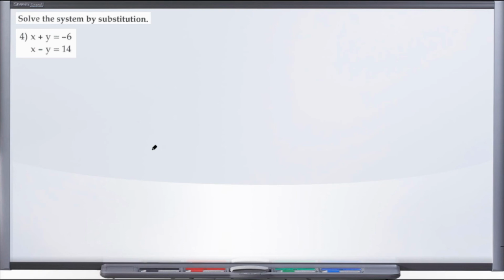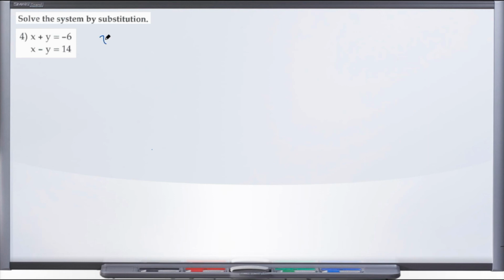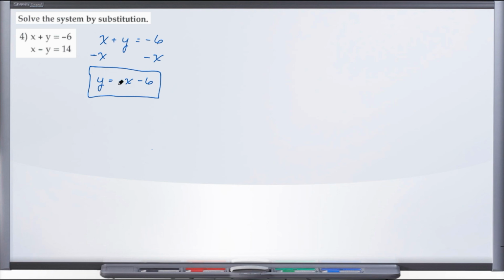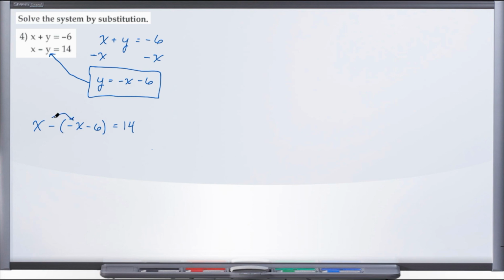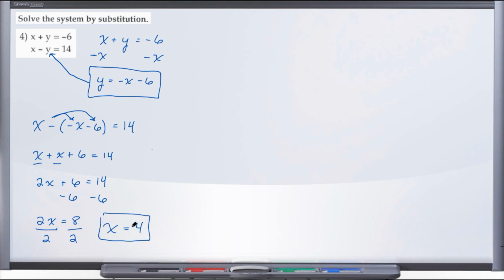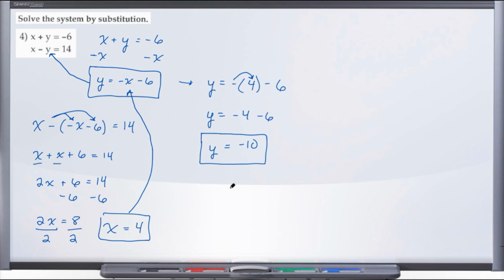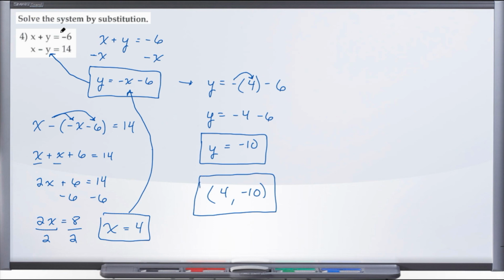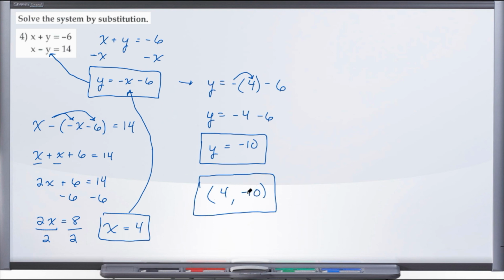Question 4 (Solve by Substitution), MAT1033C Practice Test #2